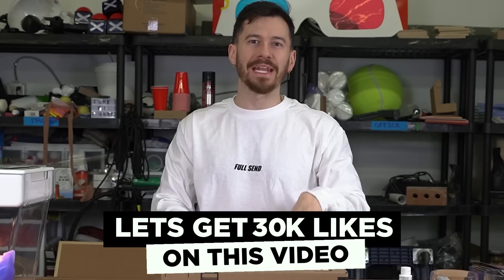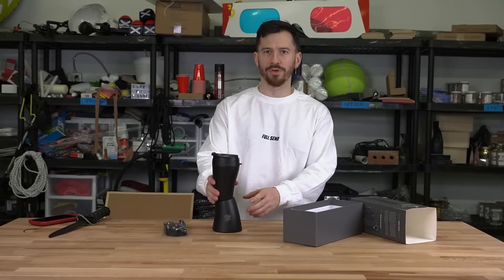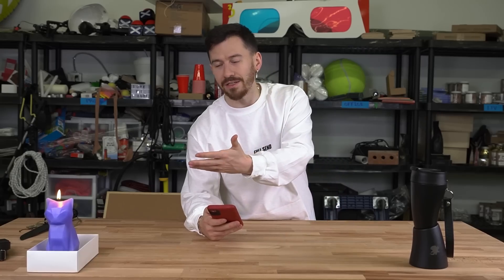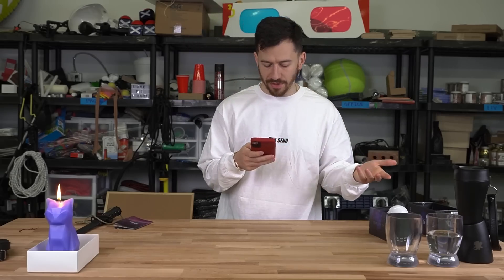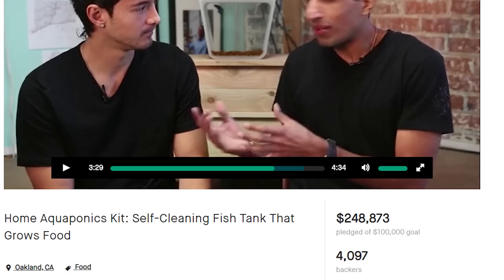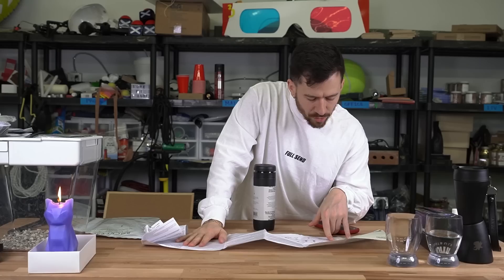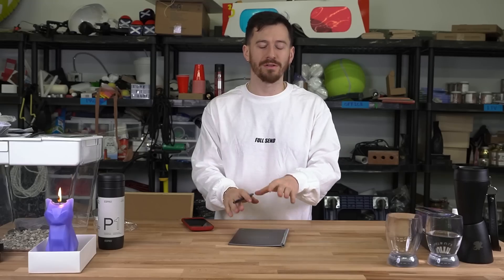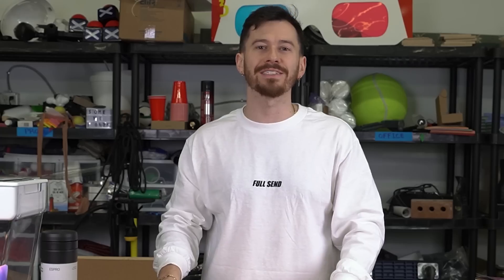I Bought All The Products on Kickstarter! (2.5 Million+ RAISED)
In today's video we're buying all the products we could find that were succesfully funded through kickstarter! These are some of the coolest and most unique products we've ever seen on the channel!